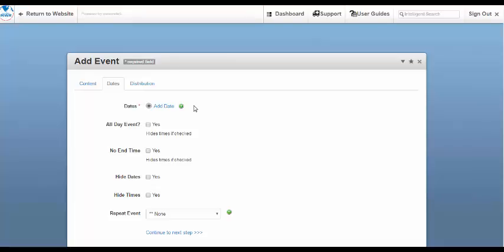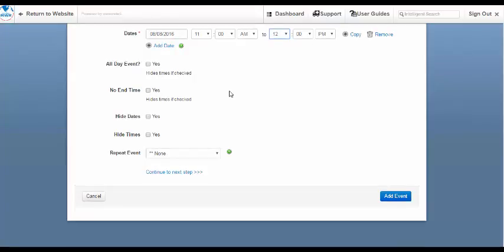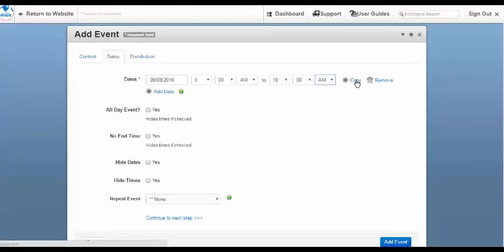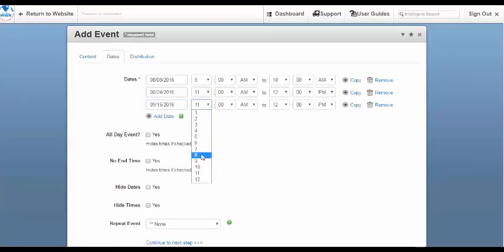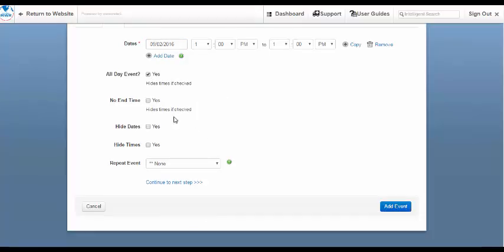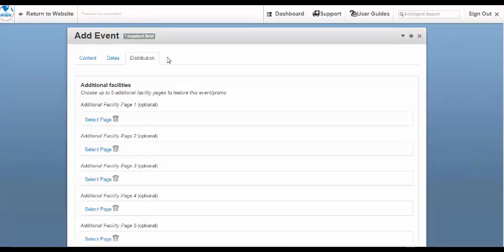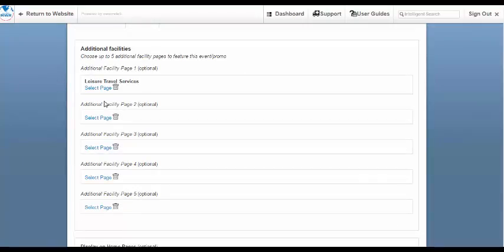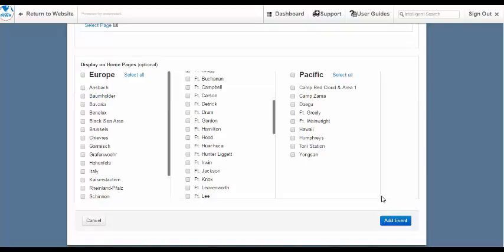Events Dates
Setting up Events in the MWR Army Enterprise web